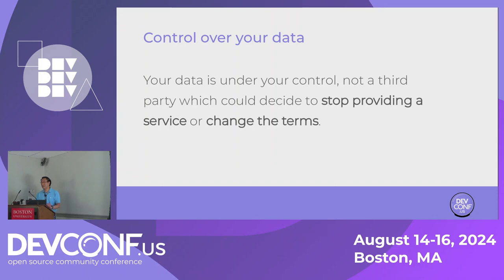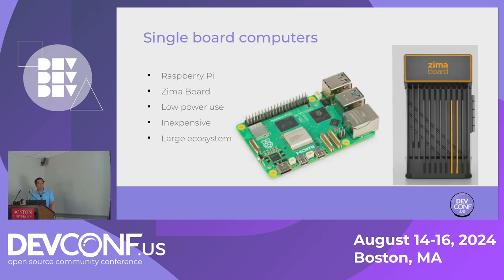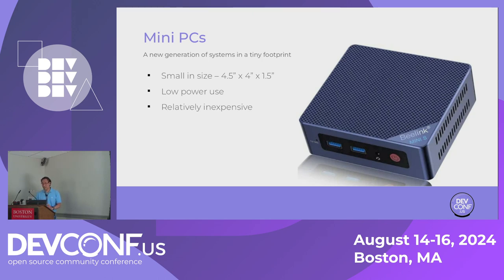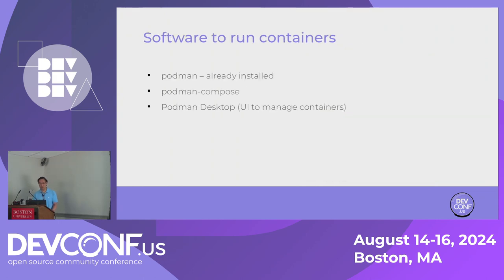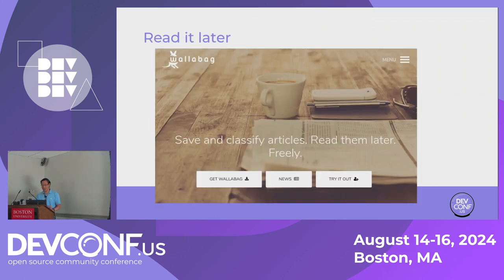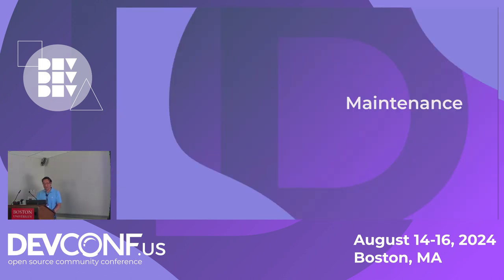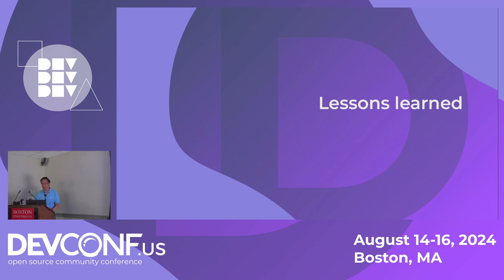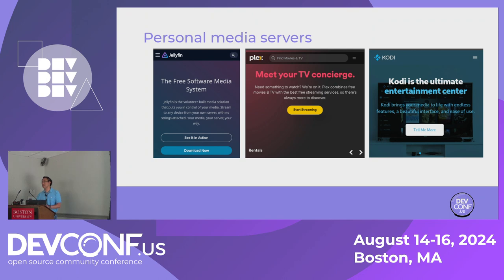Learn about Linux, containers, and networking through self-hosting - DevConf.US 2024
Speaker(s): Justin Sun

Self-hosting is running a cloud service on your own while keeping more control over your private data. It's also a great way to learn about Linux, open source software, and how to operate a server.

I will describe my journey to self-hosting and my use of photo, music, and video sharing applications running in containers. Before self-hosting, I relied big tech for these services.

You'll learn about how to acquire and setup a Linux server, install applications running in containers, and secure access to your server. This talk is for developers, designers, and anyone interested in learning how to operate a server for personal use that's available 24/7 and can be used as a personal cloud.